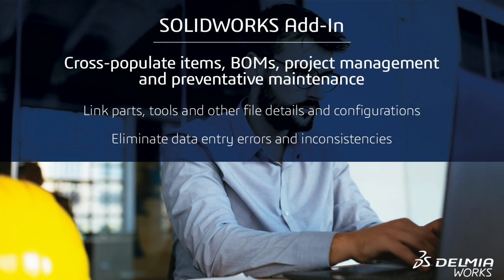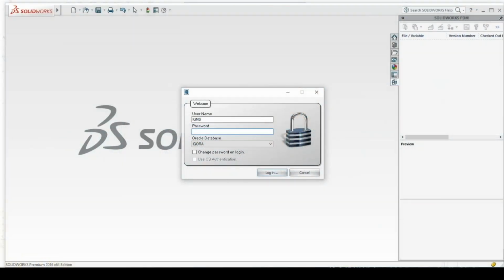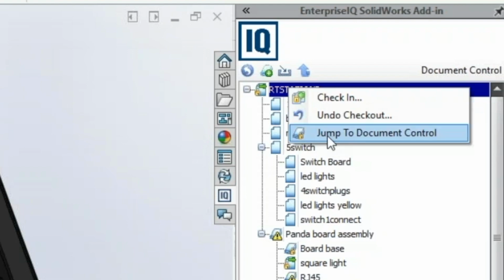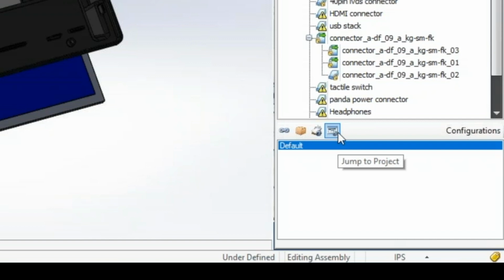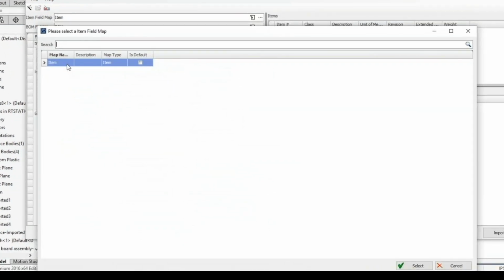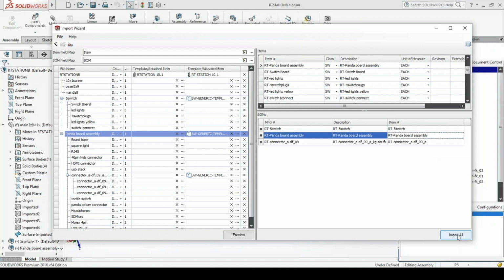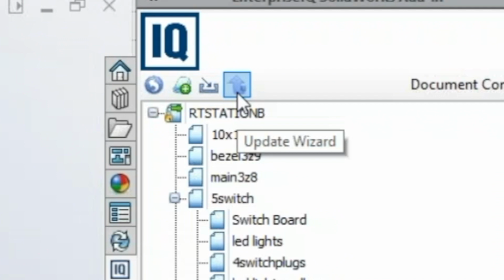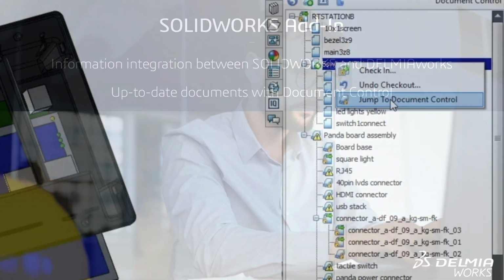DELMIAworks Product Demo: SOLIDWORKS Add-In